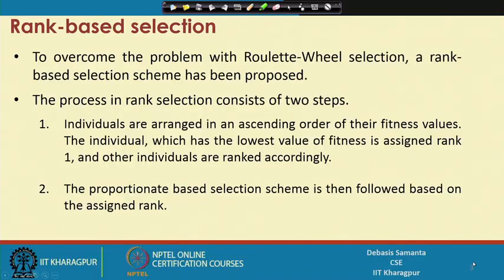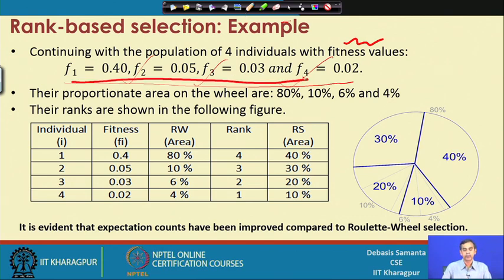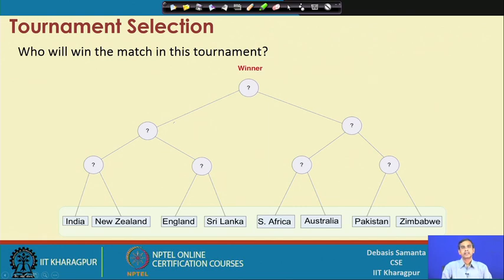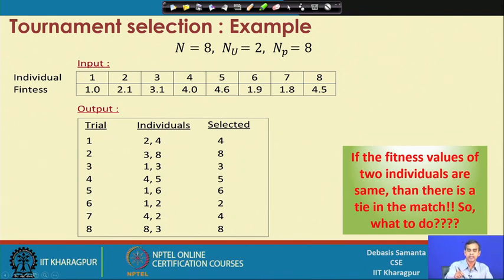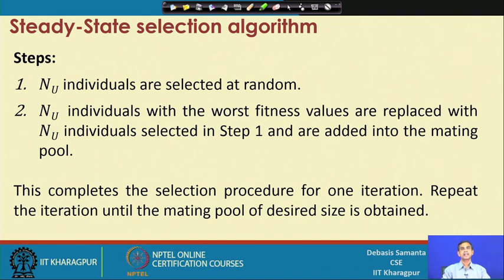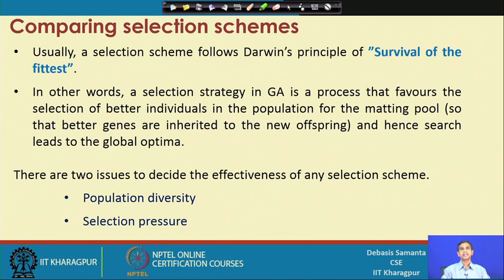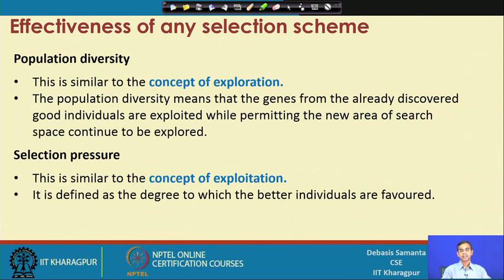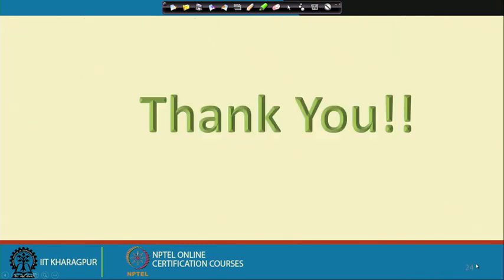Lecture 19 : GA Operator Selection (Contd.)